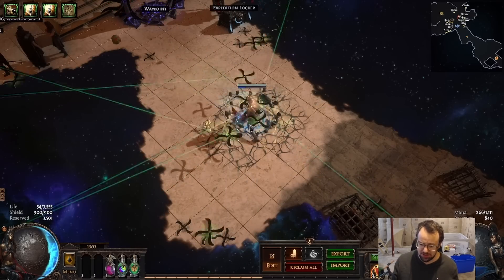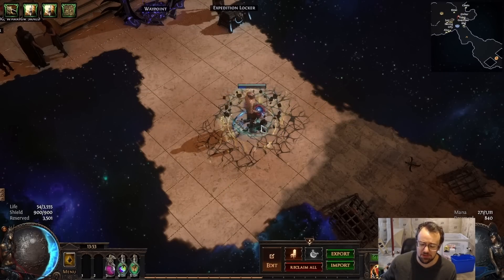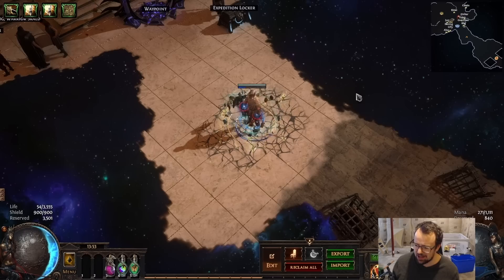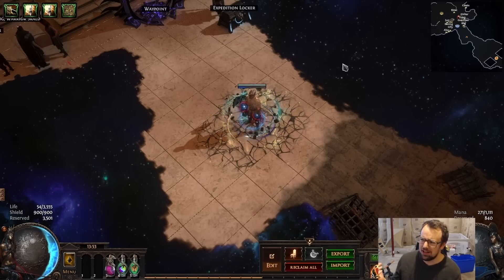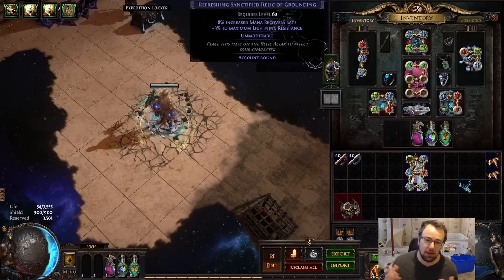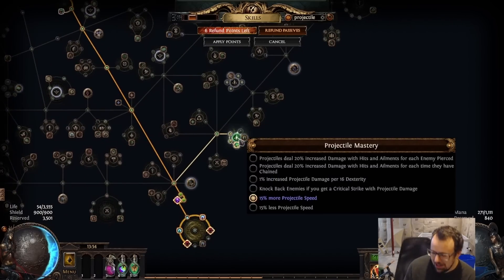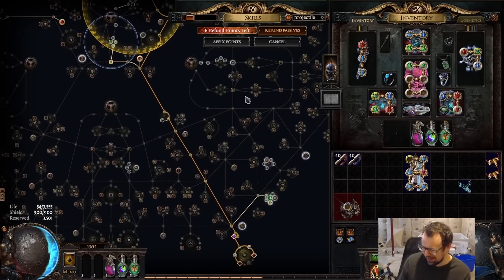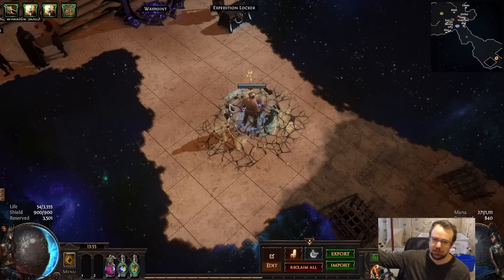Nimis Works With More Than We Thought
For awhile I was under the impression that certain skills just didn't really have a use case with nimis due to the fact they would only return upon hitting a wall thus being rendered useless in fights like exarch/eater. But thanks to a viewer 'void' he got us to test other some of those skills with higher projectile speeds which actually begin returning at certain breakpoints. Probably has some limited useful ness but appears to be quite useful for some builds that innately get solid projectile speeds.